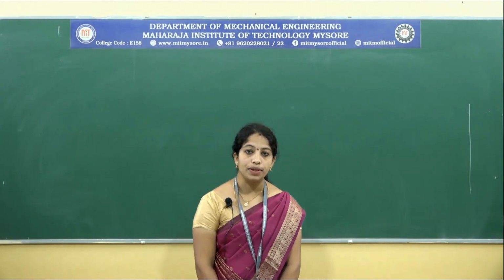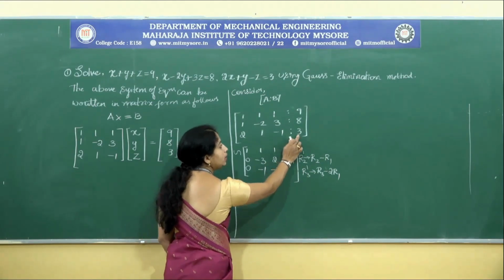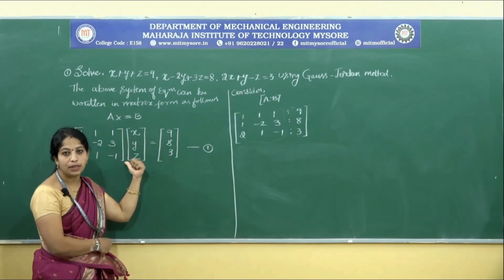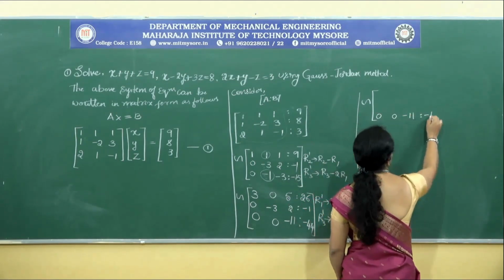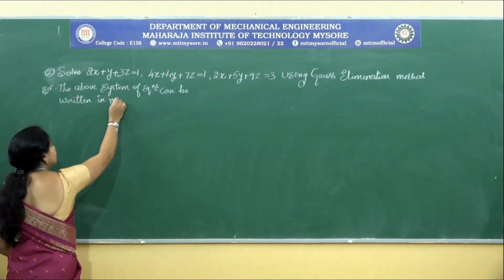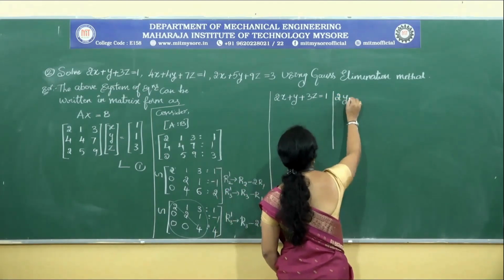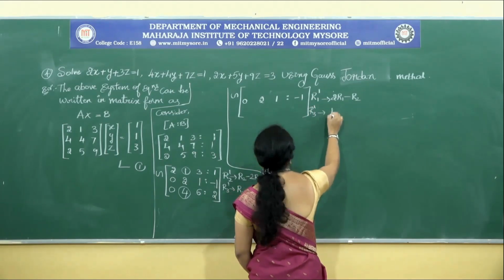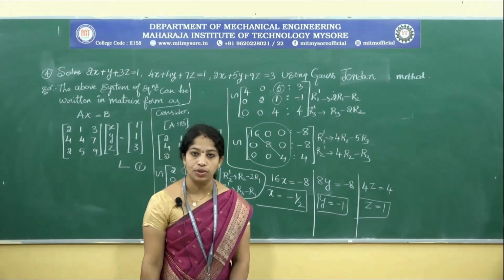M5/S3/Gauss elimination & Jordan/BMATS101/BMATSC101/BMATE101/BMATM101